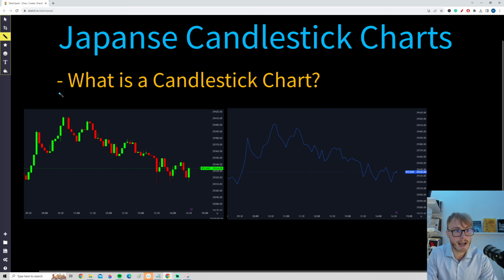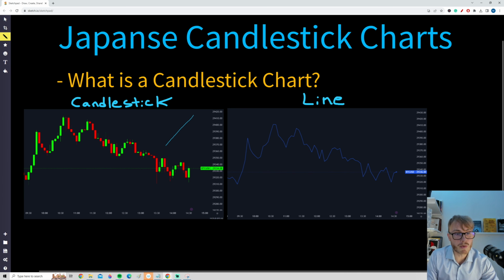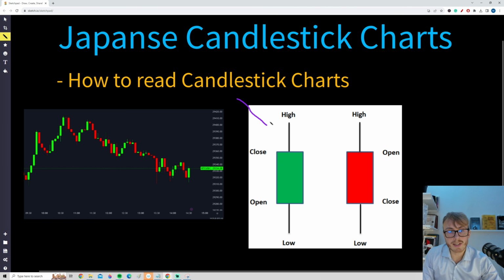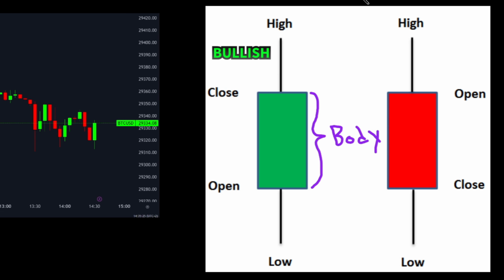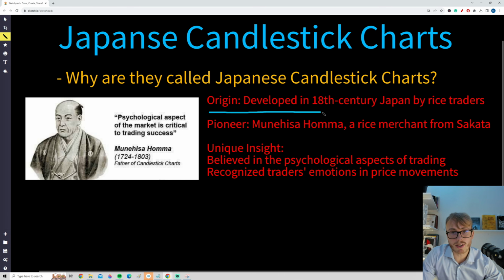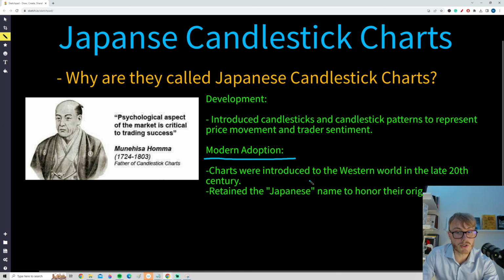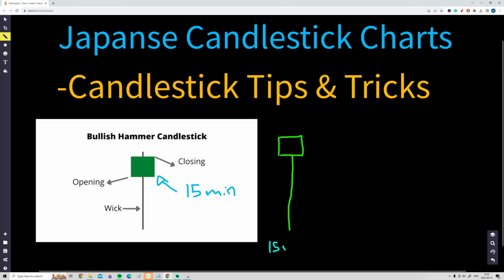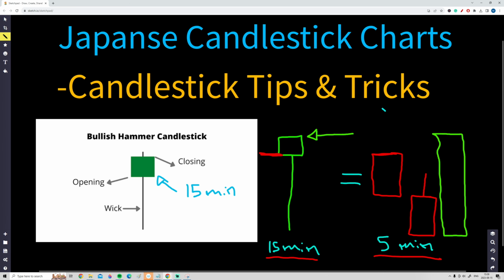Japanese Candlestick Charts: Candlestick Chart Reading, Trading Tips & History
Unlock the secrets of candlestick charts with this comprehensive guide! Whether you're delving into trading for beginners or seeking to refine your strategies, understanding the anatomy of the candlestick chart is essential. We'll explore how to read candlestick charts, demystifying the art of candlestick chart reading. Discover why Japanese candlestick charts stand out and the legend behind the Japanese candlestick phenomenon. We won't just stop at the history; we'll dive deep into the techniques of candlestick trading and share invaluable trading tips. If you've ever wondered about the difference between a candle chart and other chart types or how to apply candlestick patterns effectively in candle trading, this video is your go-to resource. Perfect for those new to technical analysis for beginners and anyone aiming to master how to read trading charts, be it how to read stock charts, how to read forex charts, or general how to read charts principles. Dive in and empower your trading journey with the knowledge of Japanese candles.

Timestamps:

0:00 - What to Expect in This Guide
0:49 - Why Candlestick Charts Reign Supreme in Trading
2:35 - Candlestick Anatomy: How to read Candlestick Charts
5:33 - The Legend of Munehisa Homma: The Birth of Japanese Candlestick Trading
7:21 - Candlestick Mastery: Pro Tips & Tricks